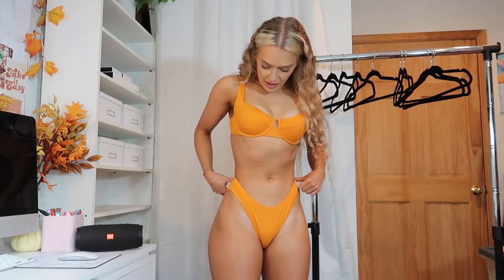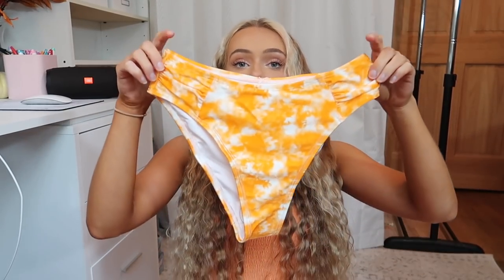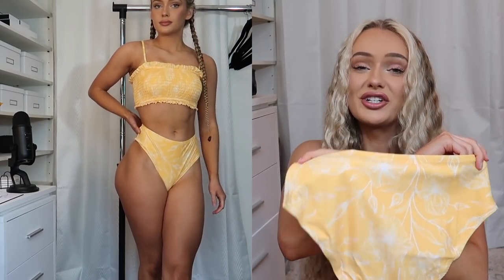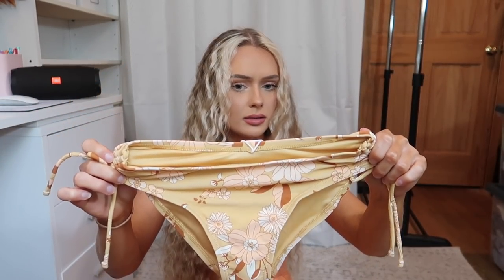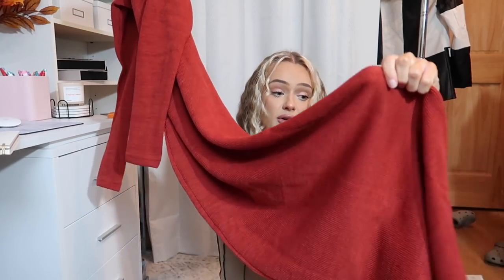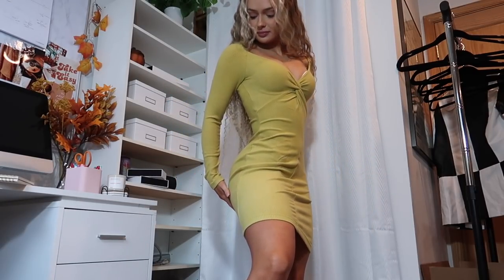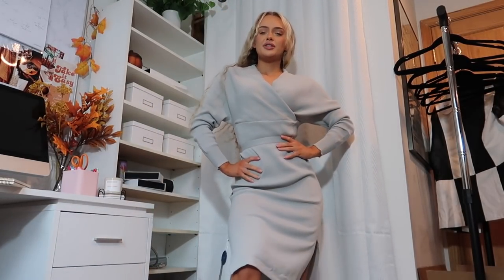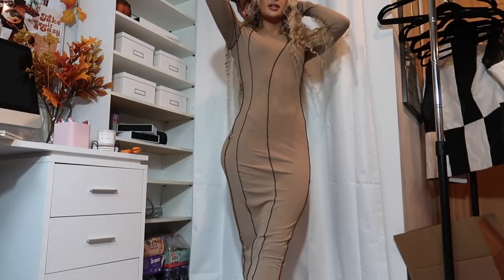CUPSHE BIKINI/SWIMWEAR TRY ON HAUL & REVIEW/ VACATION OUTFITS & FALL WINTER HOLIDAY DRESSES 50% OFF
You won't want to miss Cupshe Black Friday/Cyber Monday Sale!!

Product item links in my video :
Bikinis & Cover-ups:
1. Brianne Tie Front Plunging One Piece Swimsuit
2. Carson Rib Cut-Out One Piece Swimsuit
3. Liliana Scoop Neck Self Tie Floral Bikini
4. Micaela Striped Cut-Out One Piece Swimsuit
5. Laylah Floral Cut-Out Knot One Piece Swimsuit
6. Regina Tie Dye Lace Up Ruched Bikini
7. Caitlyn Textured Underwire Bikini
8. Caitlyn Textured Low Waisted Bikini Bottom
9. Danielle Lace Up Back Tie Ruched Bikini
10. Jolie Floral Smocked Frill Bikini
11. Adalyn Orange Smocked Ruffle Trim Dress
12. Samantha Bell Sleeve Tie Waist Cover Up
Fall & Winter Knit Dresses:
1. Aimee Beige Long Sleeve Tea Length Dress
2. Stacy Red V-Neck Split Maxi Dress
3. Bailey Plunge Twist Long Sleeve Dress
4. Ayleen Black Scoop Drawstring Long Sleeve Dress
5. Lexus Dolman Sleeve Tie Waisted Long Sleeve Dress